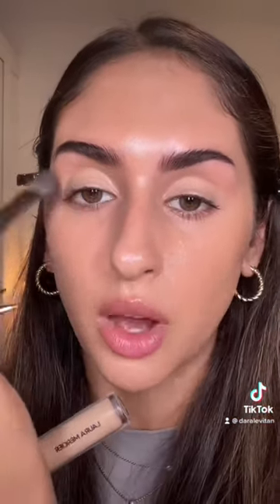Never met a Pat McGrath product I didn’t like